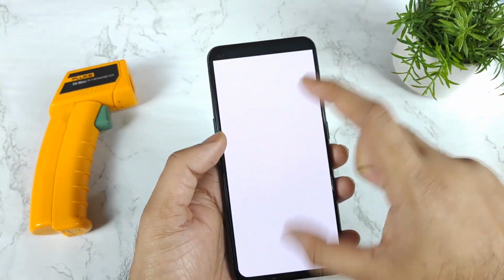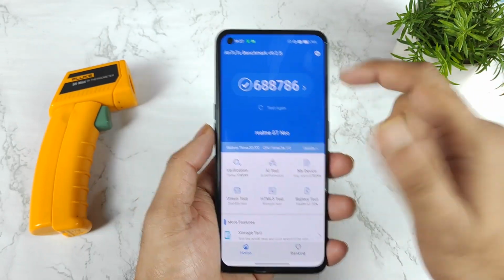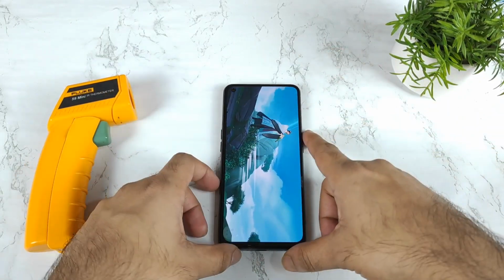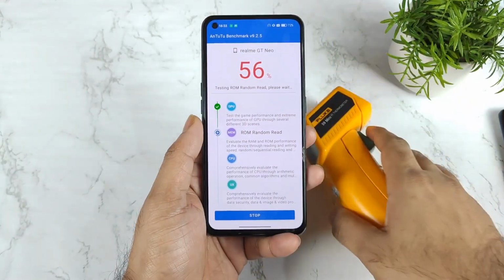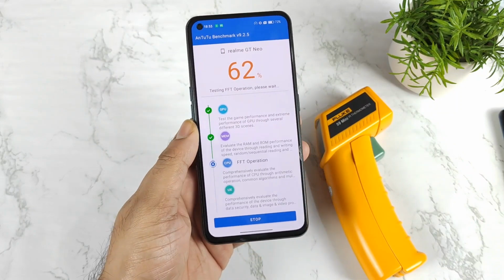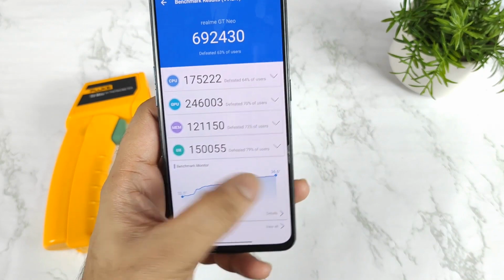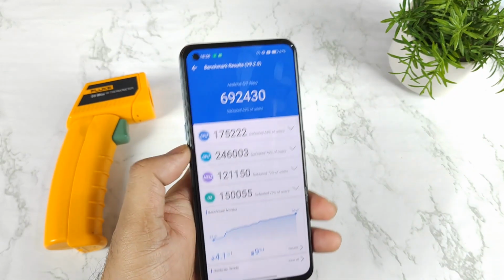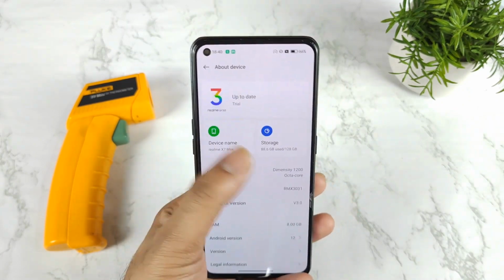Realme X7 Max Antutu Test After Realme Ui 3.0 update Using High Performance & No Ram Expansion 🤔